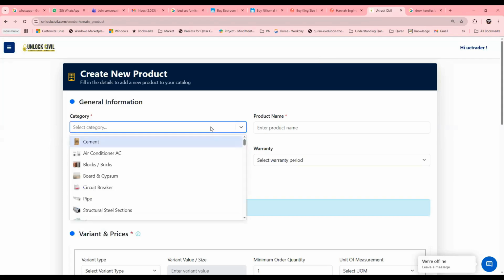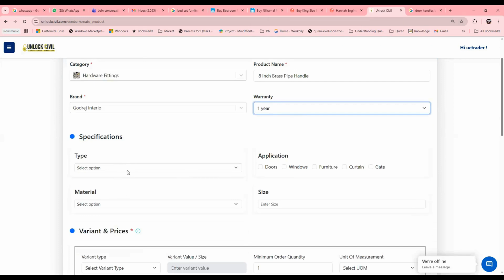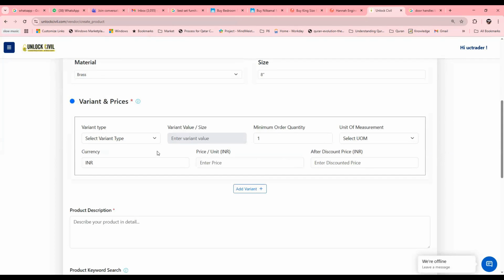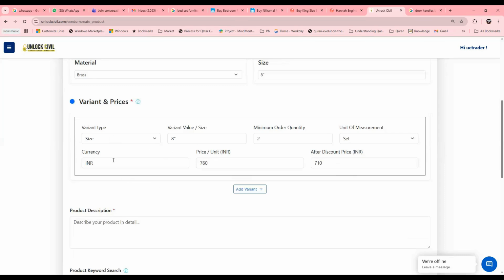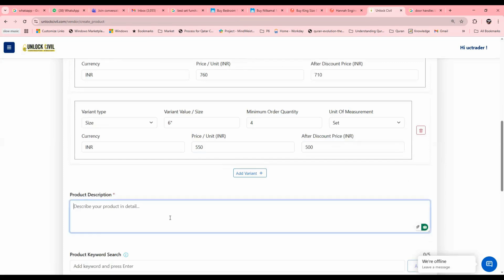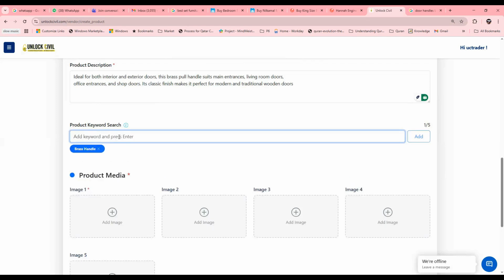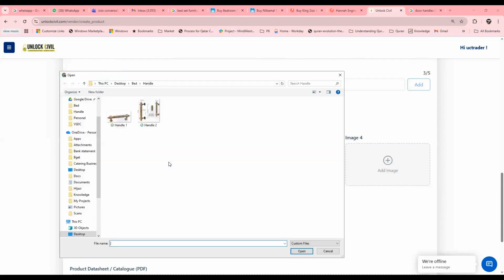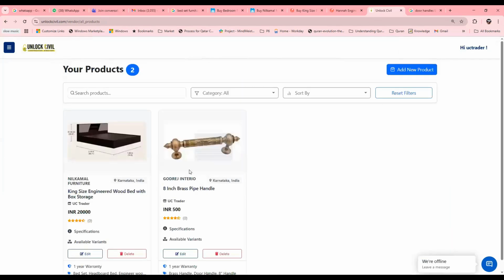How to Add Hardware Fittings Products on UnlockCivil | Step-by-Step Walkthrough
Welcome to UnlockCivil, your all-in-one platform for connecting construction product suppliers with verified buyers!
In this walkthrough video, we’ll guide you through the step-by-step process of adding your hardware fittings products — including door handles, locks, door closers, and many more products — to your UnlockCivil vendor profile.

💡 In This Video You’ll Learn:
How to access the hardware fittings product section
Adding new hardware fitting product
Editing product details(Brand,Type,Coverage,Cost,etc)

How to add Paint Accessories